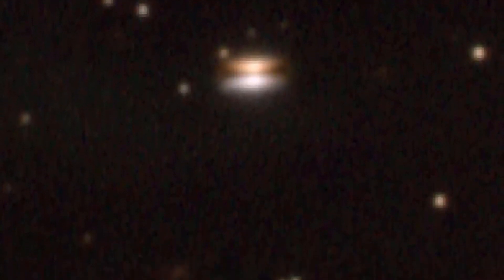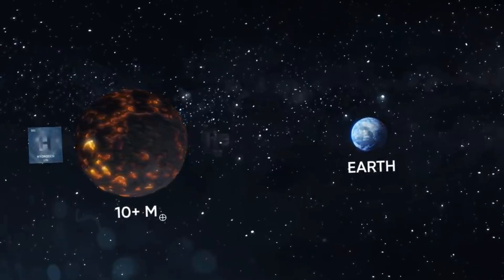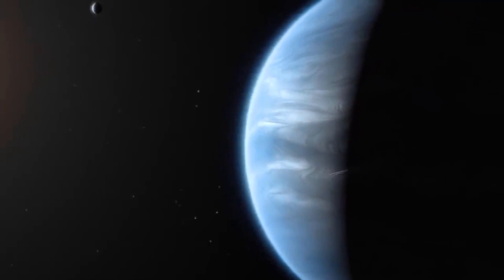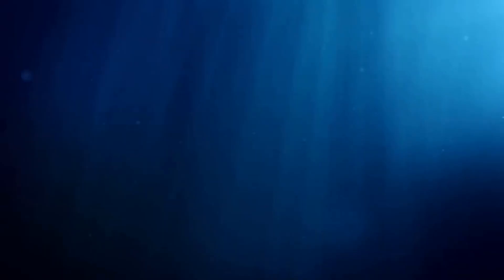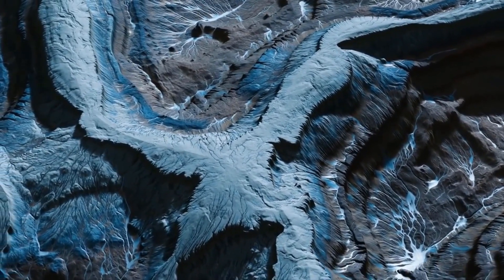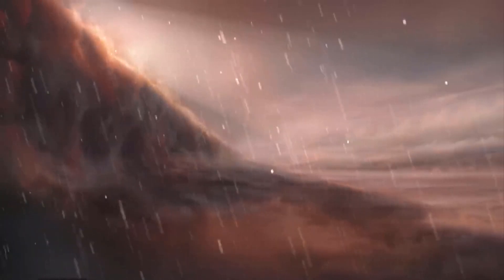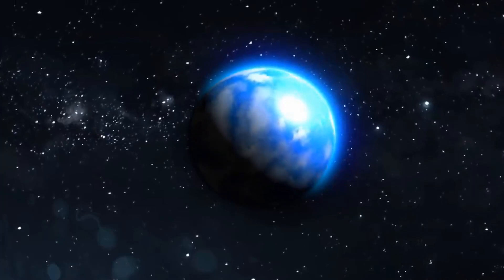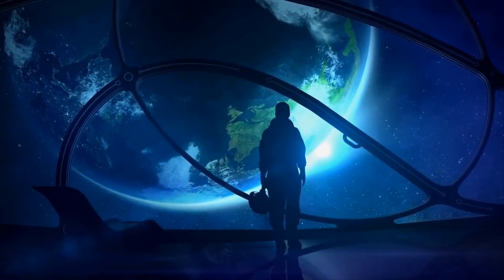The Mysterious World of Gliese 1214 b: The Ocean Planet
Inspired by The Mysterious World of Gliese 1214 b. What Do We Know about Ocean Planets?

Inspired by Swimming in an Oceanic Exoplanet

Inspired by Visiting The WATER-WORLD ExoPlanet

Inspired by What Would Life Be Like on Planet Gliese 1214 B?

Inspired by Gliese 1214 b - The Real Ocean Planet | The Waterworld Planet | [Knowledge Factz]

Also check out Planets are Better for Life than Earth)

On The Mysterious World of Gliese 1214 b: The Ocean Planet we will go through planets, space, and galaxies.